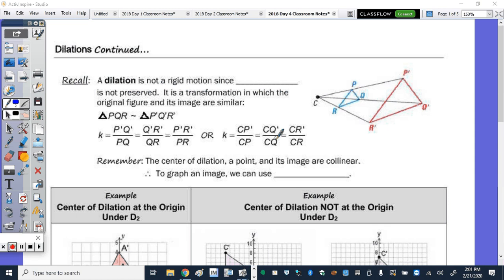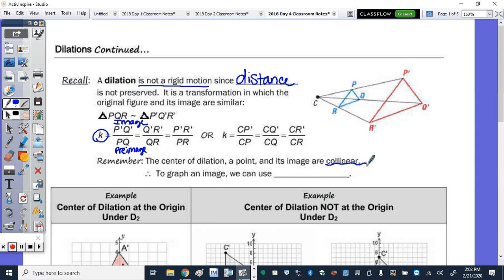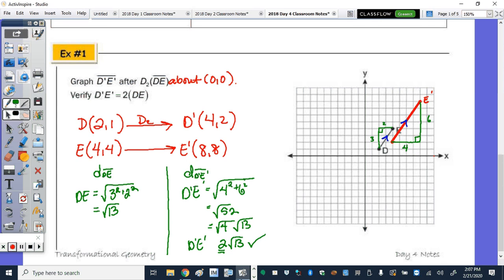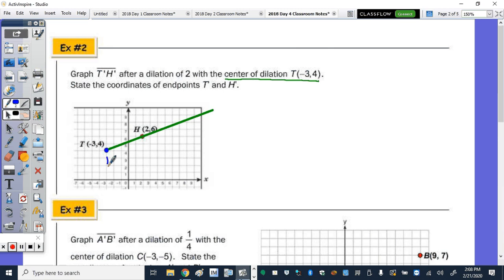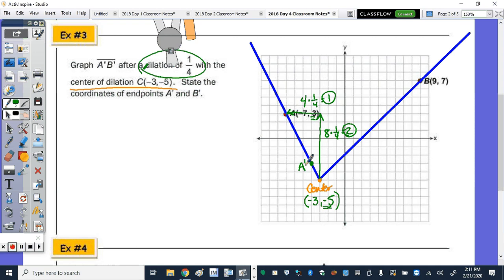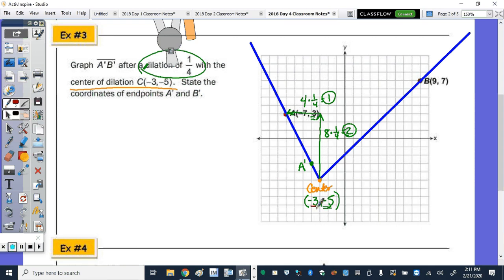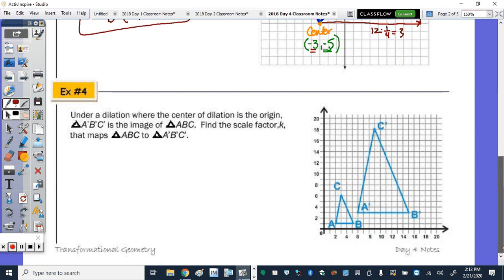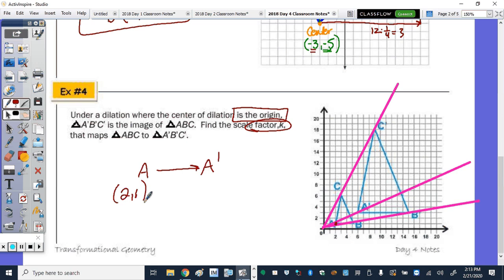Transformational Geometry | Day 4 Notes